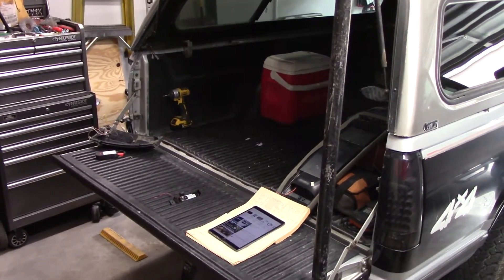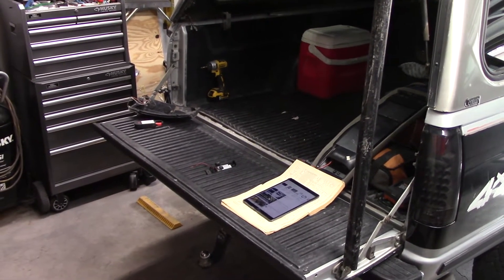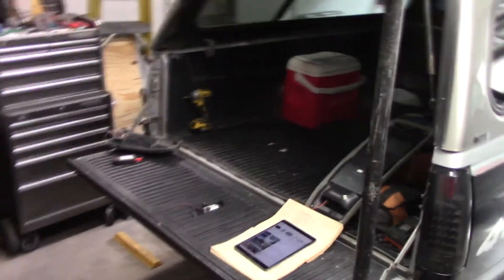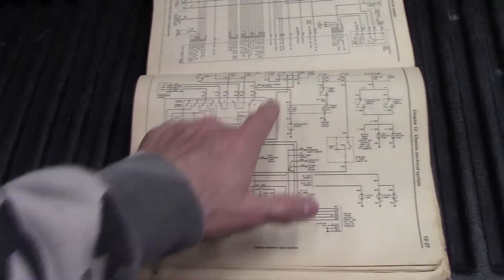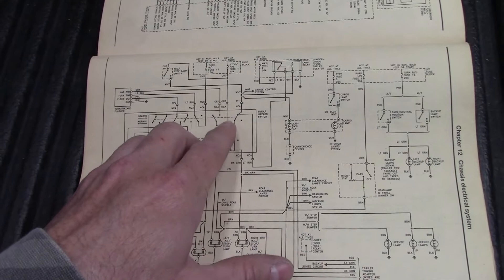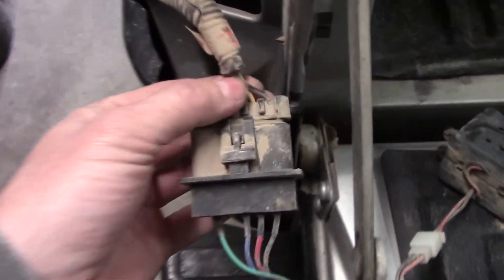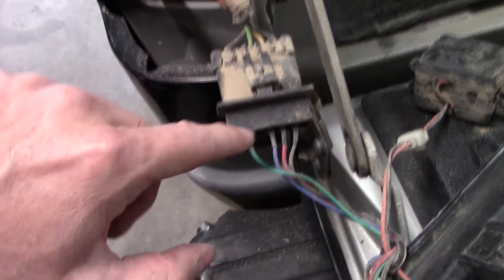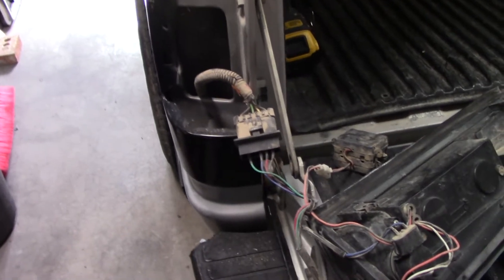20201023 GMC Sierra Camper Shell Wiring